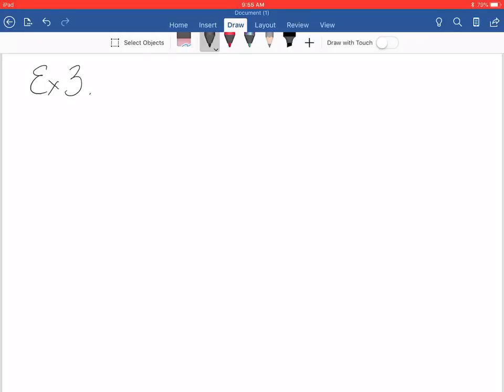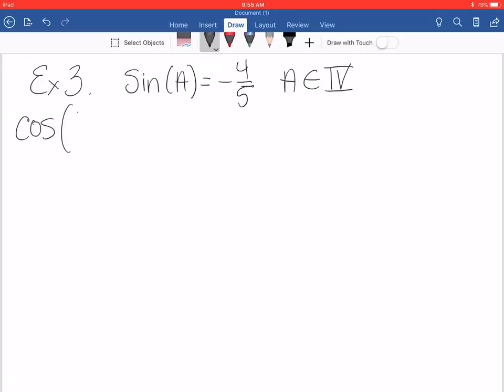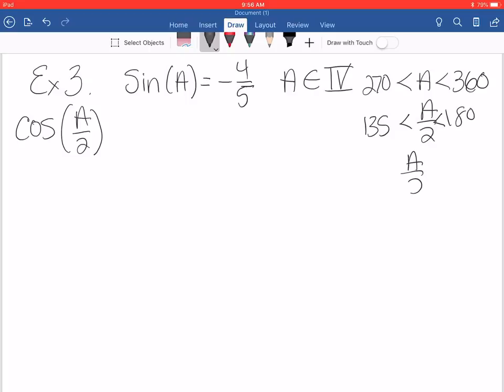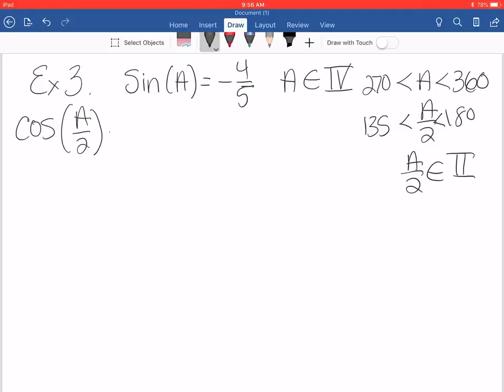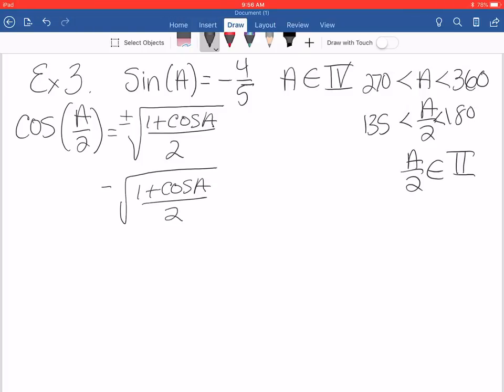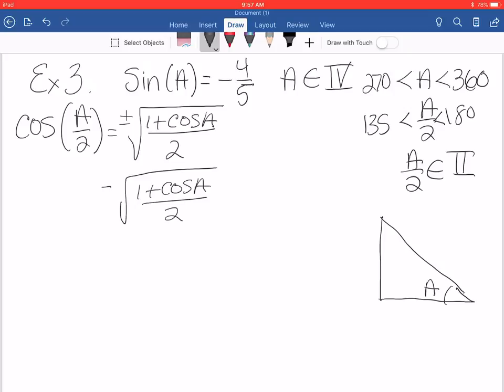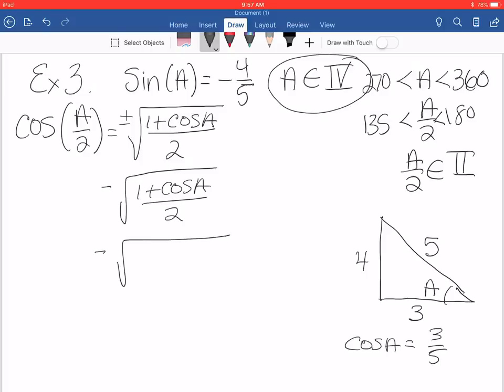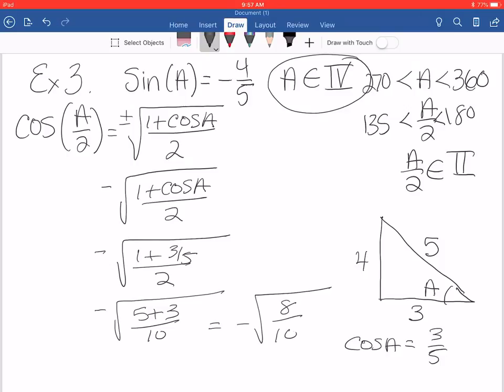Example 3 Half Angles